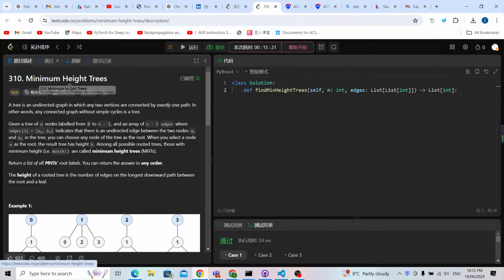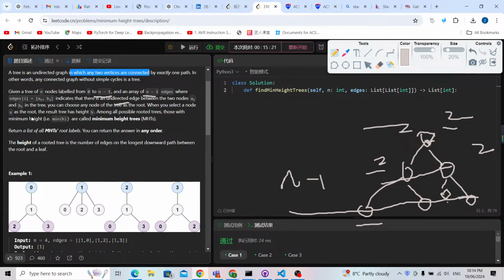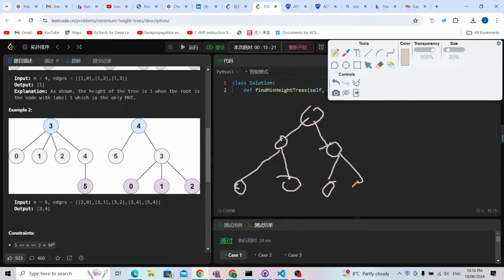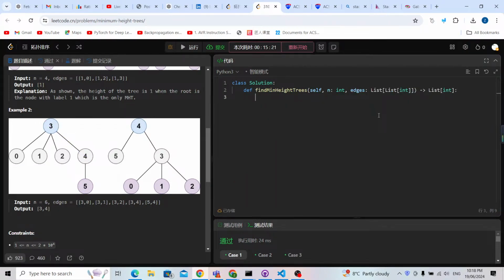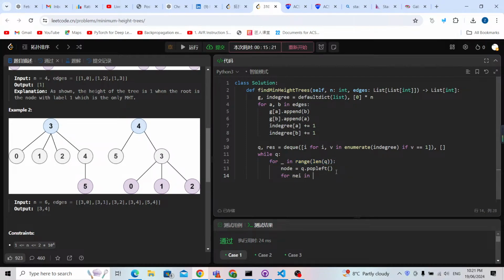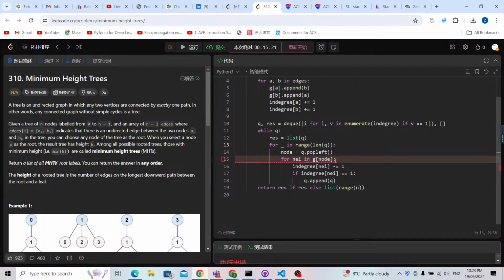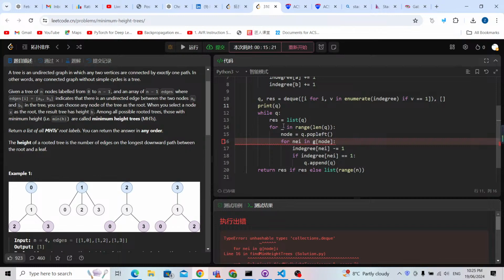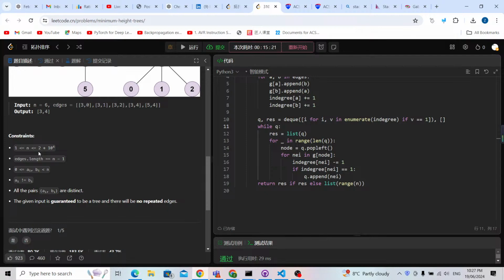Leetcode 310. Minimum Height Trees (topological sort with python)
310. Minimum Height Trees